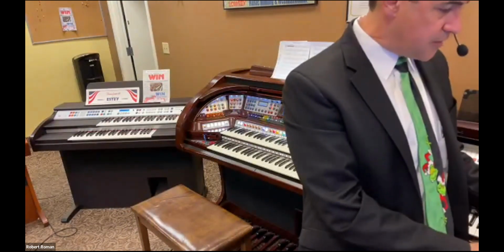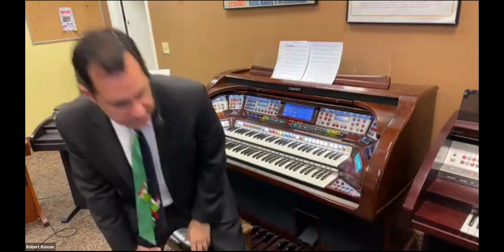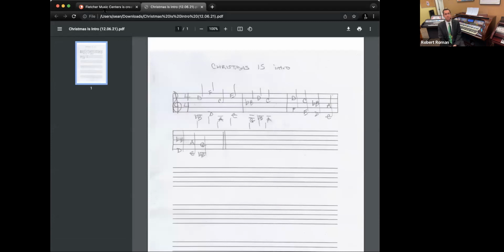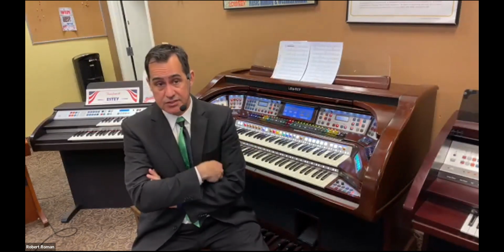Special Edition Lowrey & Estey Holiday Set Up Class (Dec 9, 2021)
In this class, Robert, Sean and Jerome share quick and easy set ups for the holidays!